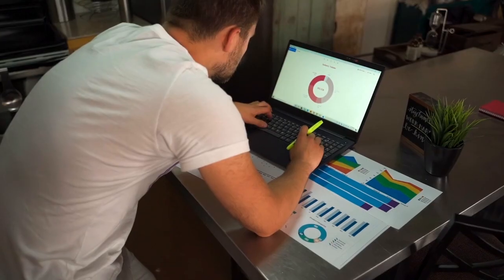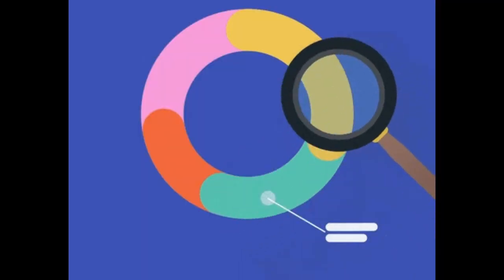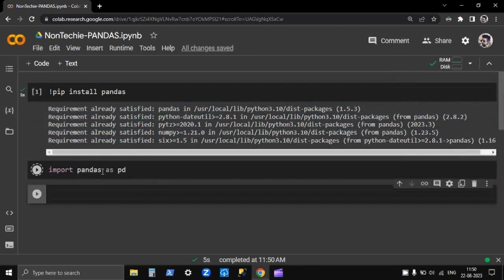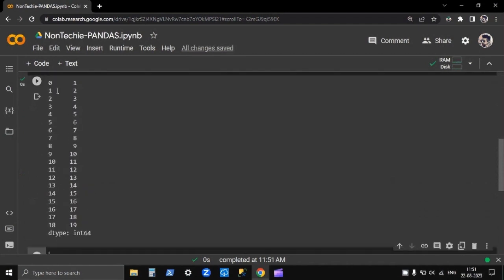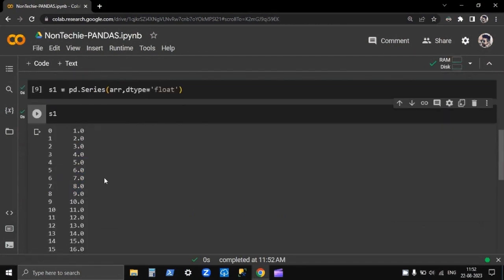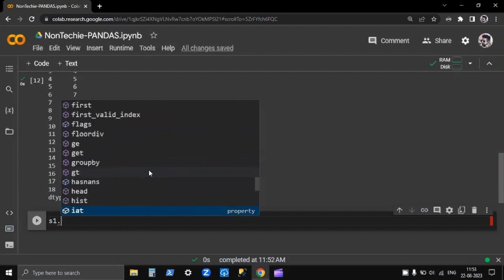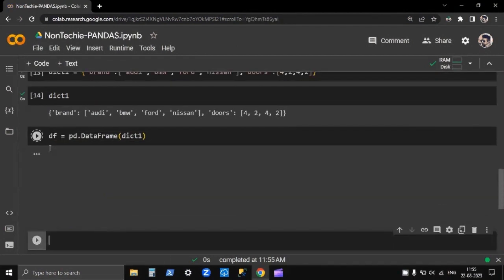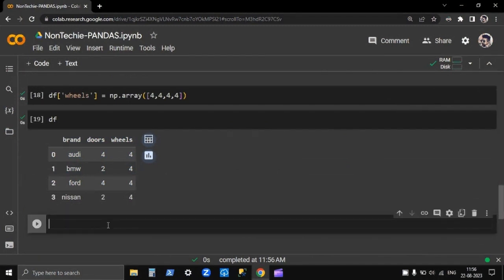🐼Pandas Introduction | Data Analysis With Pandas In Python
🐼 Getting Started with Pandas in Python: Your Essential Introduction to Data Manipulation 📊

Ready to dive into the world of data manipulation with Pandas? Look no further! In this comprehensive video, we're introducing you to Pandas, the go-to library for data analysis in Python. Whether you're a newbie or looking to enhance your skills, get ready to unlock the power of Pandas!

Timestamps:
0:00 - Introduction
0:24- Exploring what pandas is
0:37 - The power of pandas' data structures
0:56 - Benefits of using pandas for data analysis
1:26 - Installing pandas and importing necessary libraries
2:01 - Creating and modifying a pandas series
2:57 - Creating a pandas data frame with a dictionary
3:37 - Adding a new column to the data frame
4:00 - Conclusion and what's covered in the video

🧐 Understanding the Pandas Powerhouse 📚
Let's begin by understanding what Pandas is and why it's indispensable for data professionals. Learn how Pandas simplifies data manipulation, exploration, and analysis, making complex tasks a breeze.

📊 Navigating Data Structures: Series and DataFrames 🌐
Discover the two fundamental data structures in Pandas: Series and DataFrames. We'll explore how Series represent one-dimensional labeled arrays, while DataFrames provide two-dimensional tables for handling structured data.

🔍 Loading and Inspecting Data 🖥️
Follow along as we demonstrate how to load data into Pandas using CSV files. Learn how to inspect your data, view its structure, and gain insights using built-in methods for data exploration.

📊 Data Manipulation Made Easy ⚙️
Explore the power of Pandas' data manipulation capabilities. We'll cover essential operations like filtering, sorting, grouping, and aggregating data, allowing you to transform and reshape your data effortlessly.

📈 Analyzing and Visualizing Data 📊
Witness how Pandas seamlessly integrates with data visualization libraries. Learn to create insightful visualizations that provide a clear understanding of your data's trends, patterns, and relationships.

🔗 Joining and Merging Dataframes 🧩
Master the art of combining data from different sources using Pandas' join and merge operations. Understand how to handle various types of joins and create comprehensive datasets.

📚 Practical Examples: Real-world Applications 📊
Dive into practical examples that demonstrate Pandas' versatility. From cleaning and preparing messy data to analyzing sales trends, you'll witness how Pandas can tackle a wide range of data challenges.

🚀 Elevate Your Data Skills 📈
Whether you're a data scientist, analyst, or simply keen on honing your Python skills, mastering Pandas is a must. Enhance your data manipulation abilities and uncover insights that drive informed decisions.

Stay ahead in the dynamic world of data-driven insights!

OOP, Classes, Objects, Inheritance, Encapsulation, Polymorphism, Abstraction